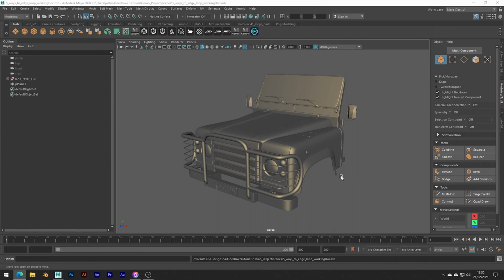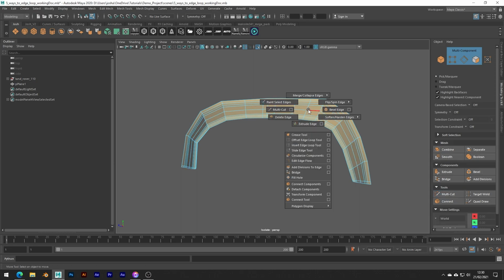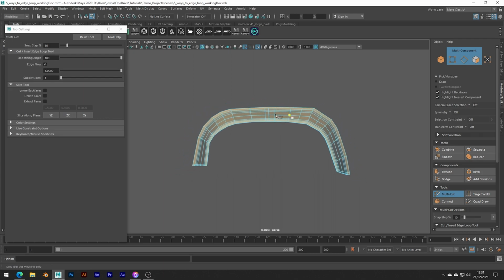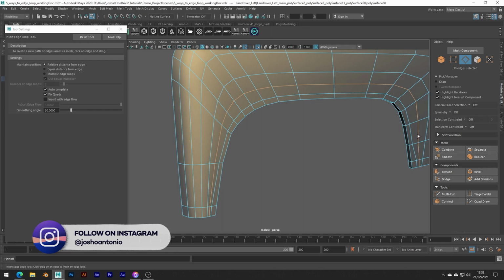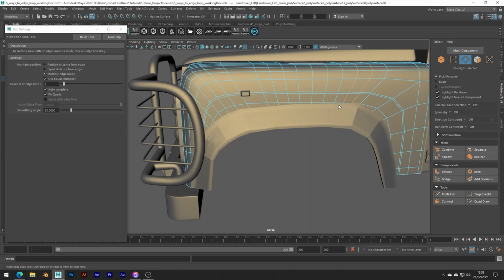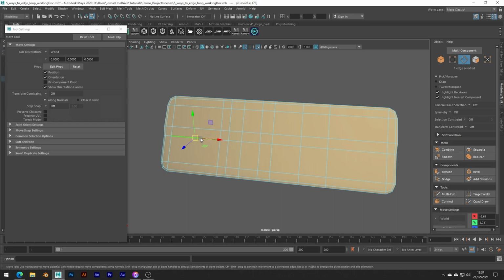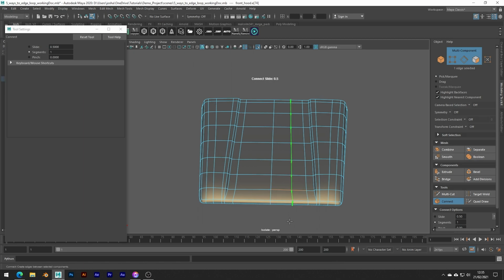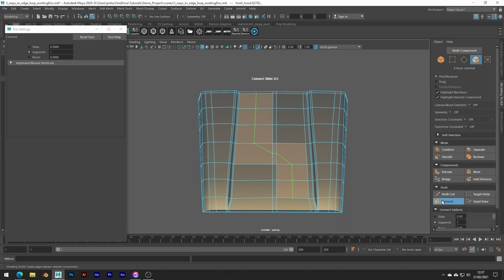5-Ways to Add Edge Loops in Maya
In this video tutorial, we will cover 5 ways to add edge loops to your models.

Sections:
0:00 - Intro
0:20 - Multi-Cut Tool
1:28 - Insert Edgeloop Tool
2:25 - Quad Draw
2:54 - Edge Ring Splitted
3:17 - Connect Tool
4:23 - Outro / Maya File Download